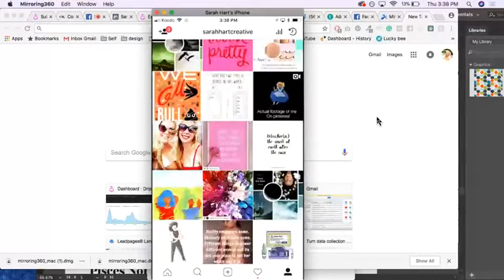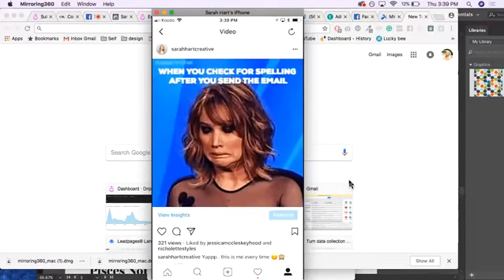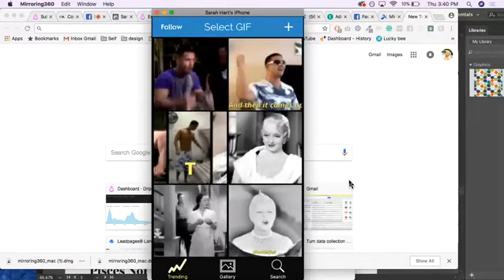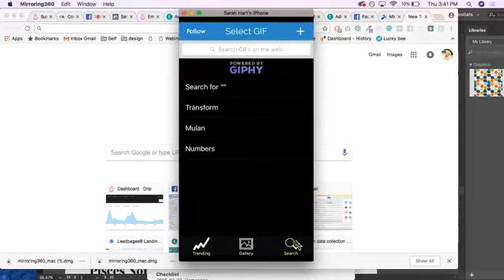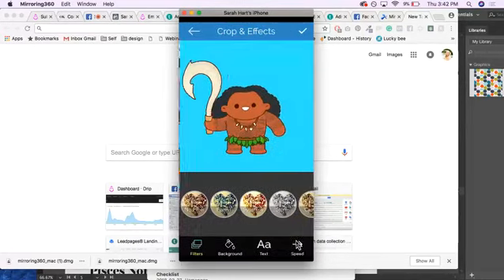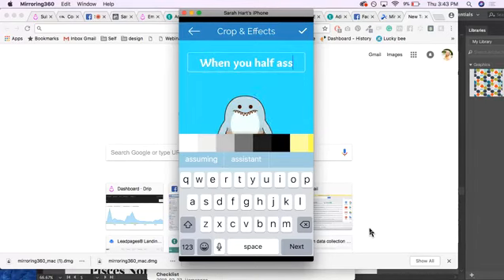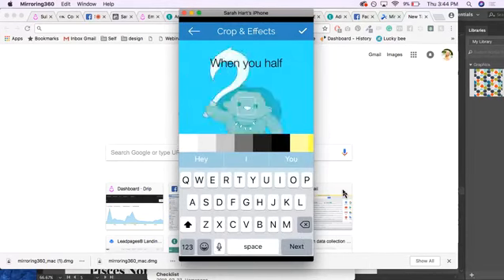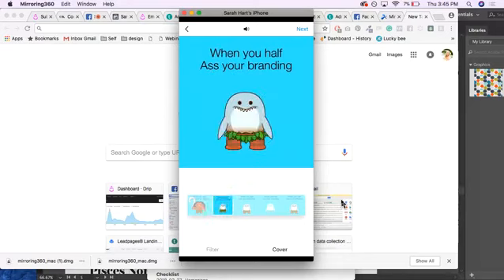How to make animated gifs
How to make animated gifs for instagram